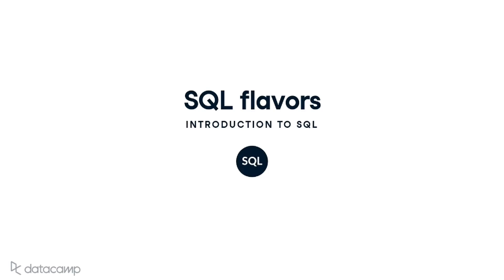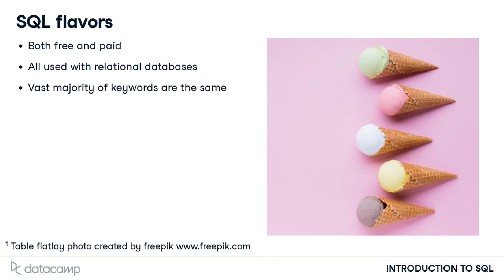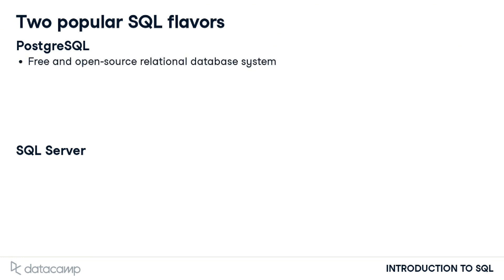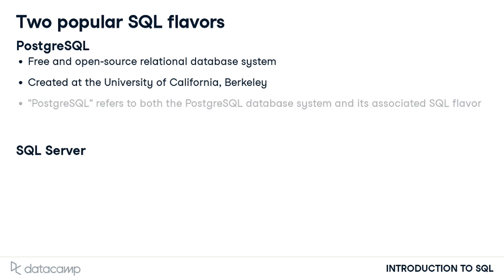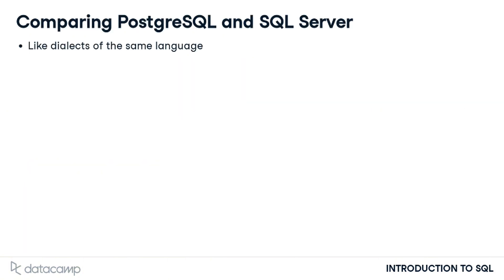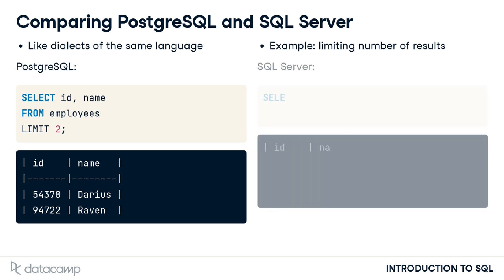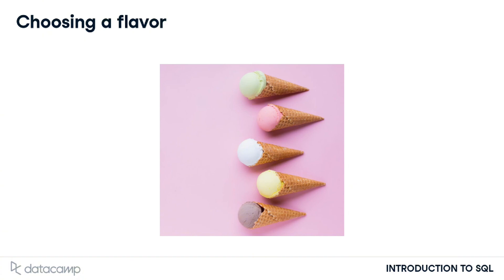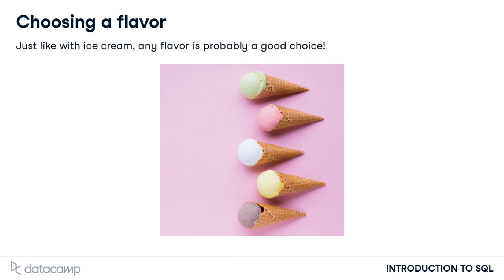Understanding SQL Flavors: PostgreSQL vs SQL Server Explained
In this video, we break down the nuances of popular SQL flavors like PostgreSQL and SQL Server. Learn how these flavors align with SQL standards and discover the subtle differences that set them apart. Whether you're starting with PostgreSQL or transitioning to SQL Server, this video will guide you through the essentials of each.

- Understand the concept of SQL flavors and their universal standards
- Compare PostgreSQL and SQL Server with practical examples
- Learn about SQL Server's proprietary T-SQL
- Discover how SQL flavors operate within relational databases

00:00 Intro
00:04 Understanding SQL Flavors
00:50 Exploring Popular SQL Flavors: PostgreSQL and SQL Server
01:49 Comparing PostgreSQL and SQL Server Dialects
02:51 Choosing the Right SQL Flavor for You
03:25 Conclusion and Practice Session